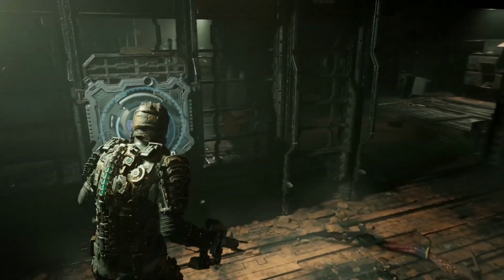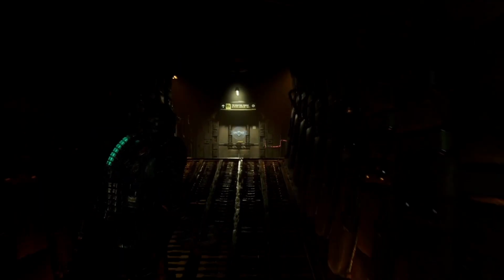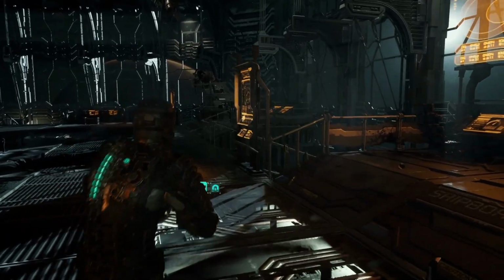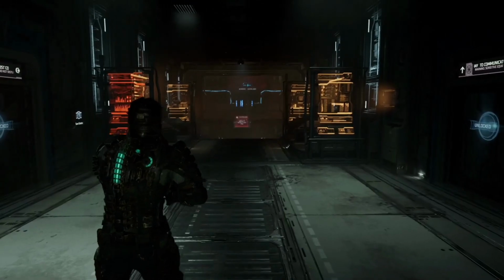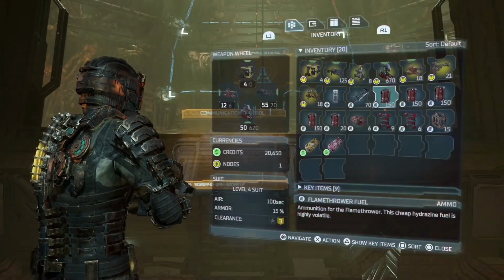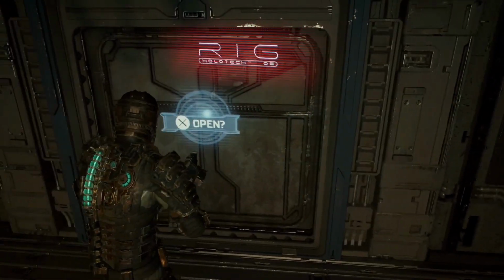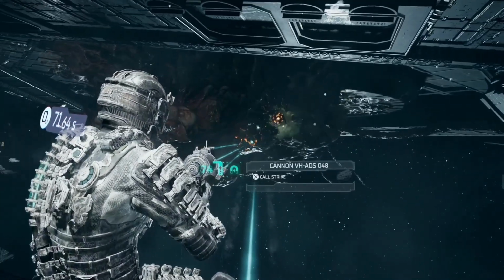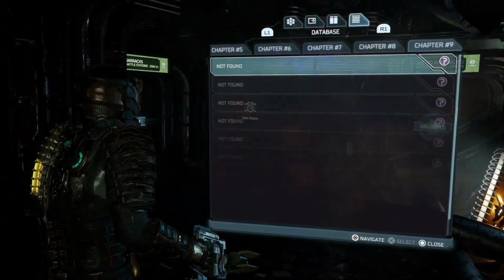Dead Space 2023 - Impossible Walkthrough Chapter 8 - All Collectibles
This video continues the impossible difficulty walkthrough for the remake of Dead Space. This covers chapter 8 and all the associated collectibles. Let's take out an old enemy along the way too.

(P.S. Sorry about the audio for the first couple mins.)